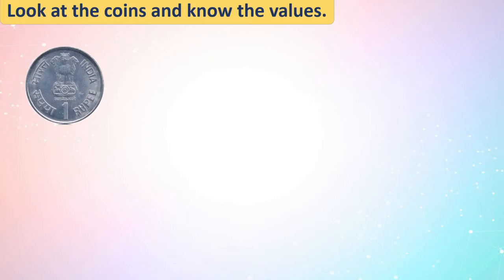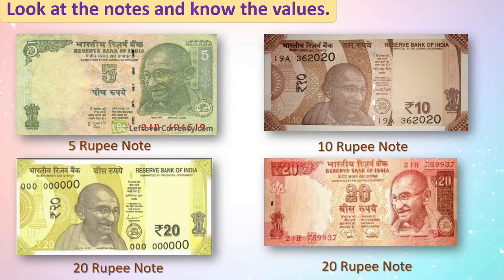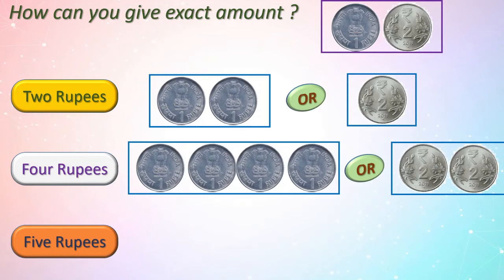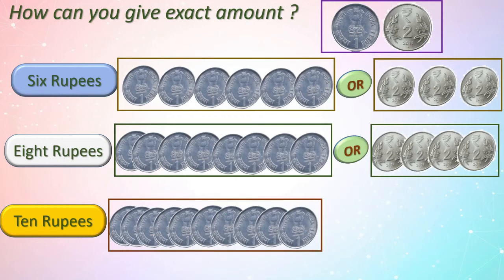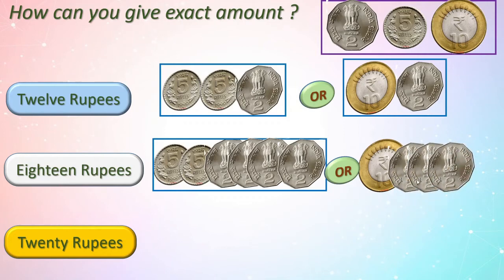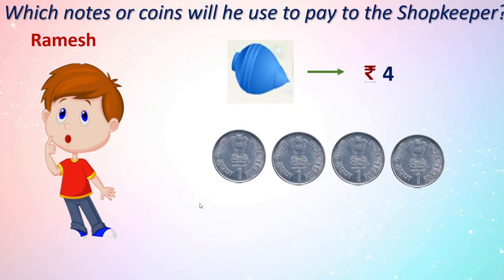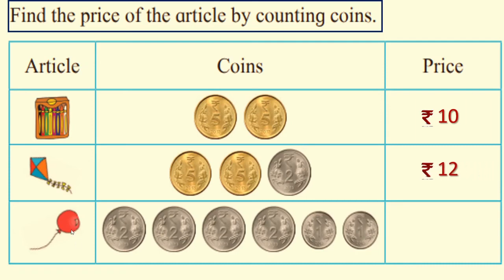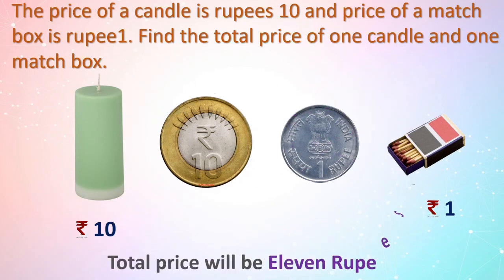Class : 1st Mathematics L 18. Coins And Currency Notes by BMC VTC Teacher Akshata Ajay Kale